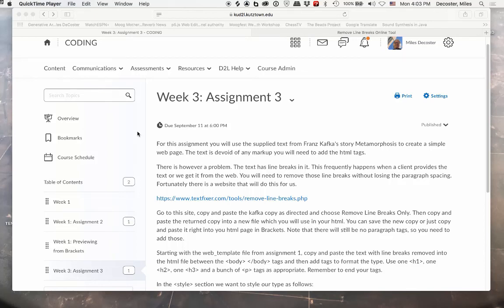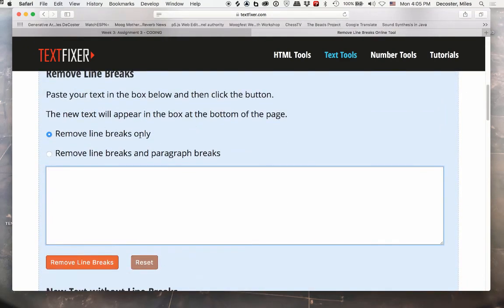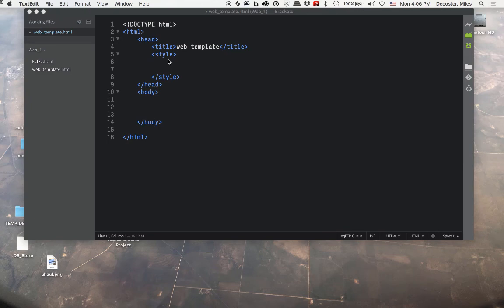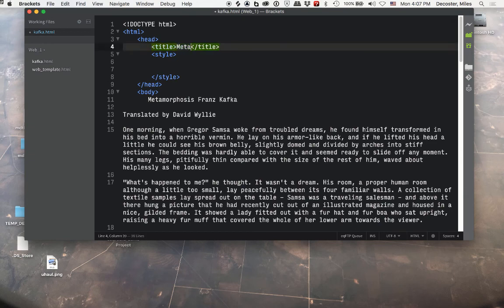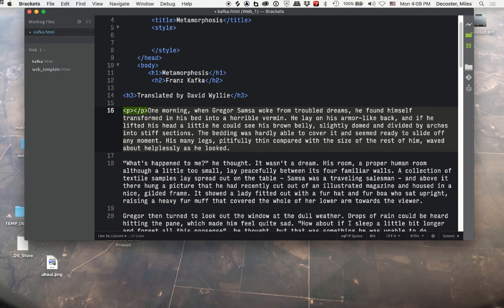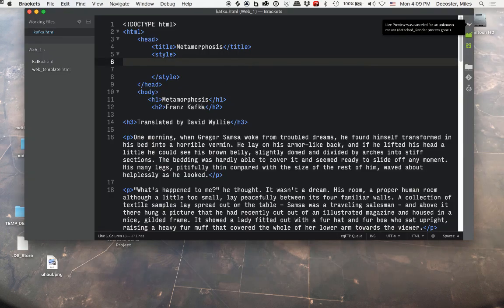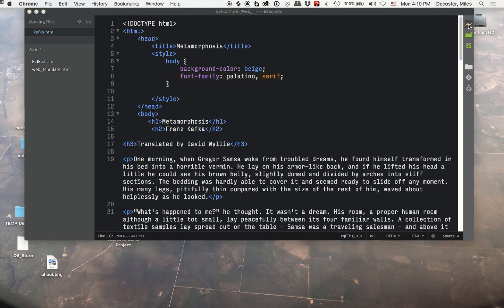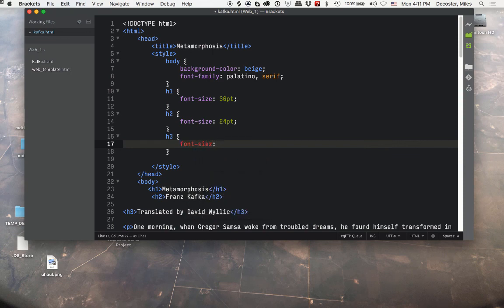Coding Assignment 3 Demo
Formatting the Kafka story